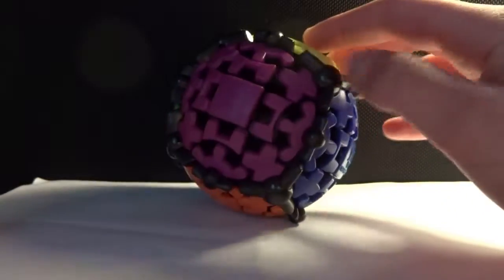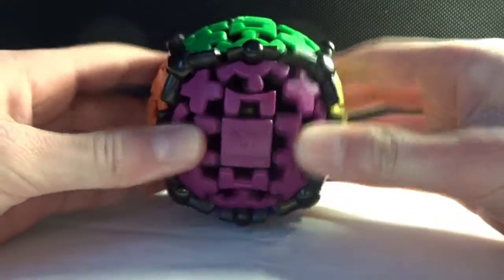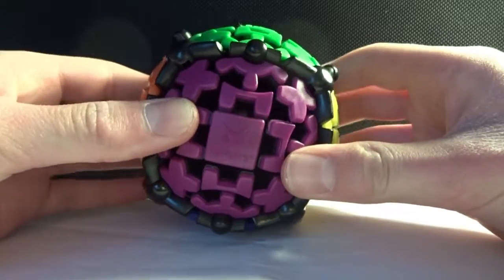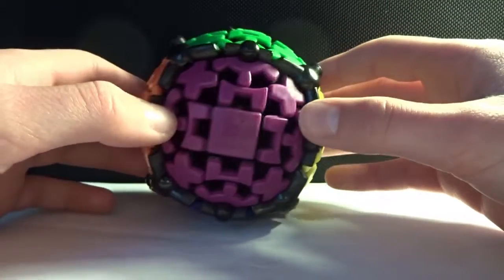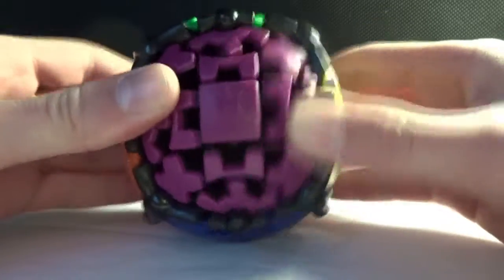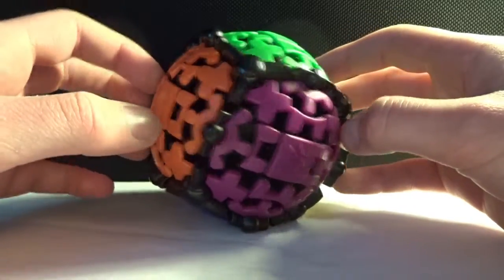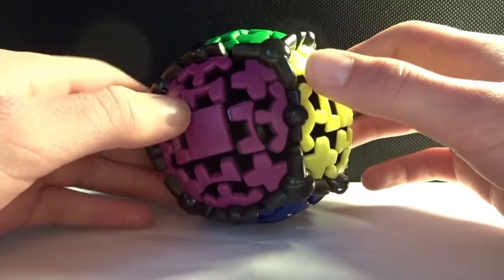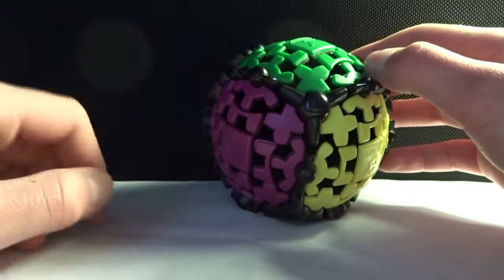Meffert's Gearball Review!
Hey guys I'm back with another video where I am doing a review on the Meffert's gearball.